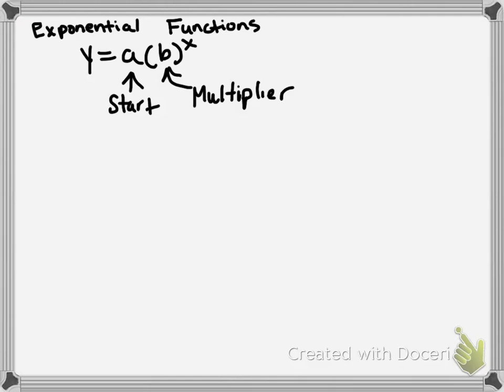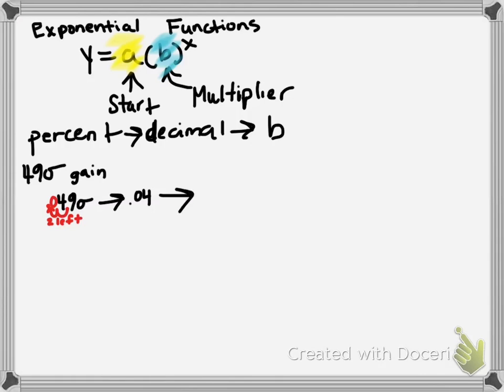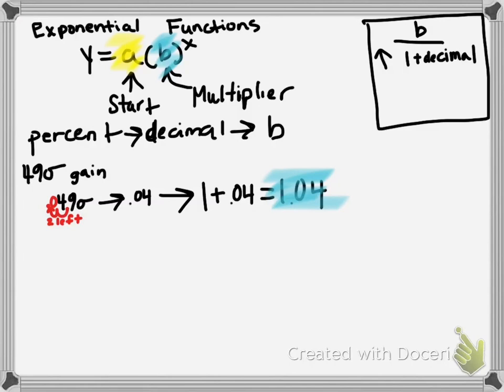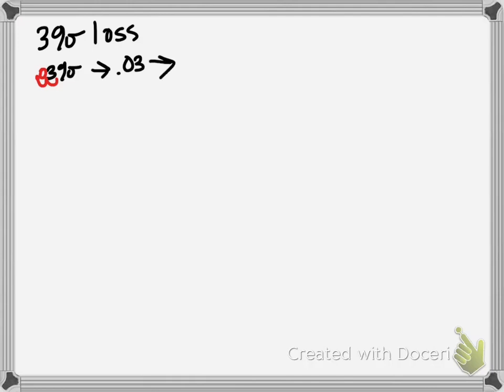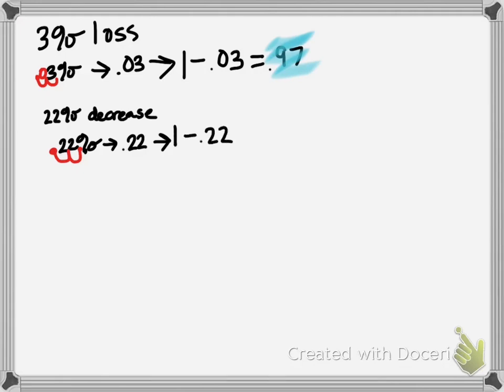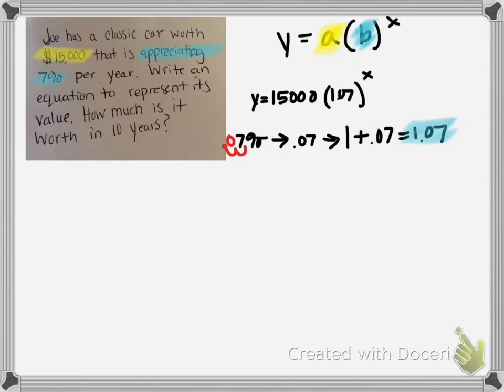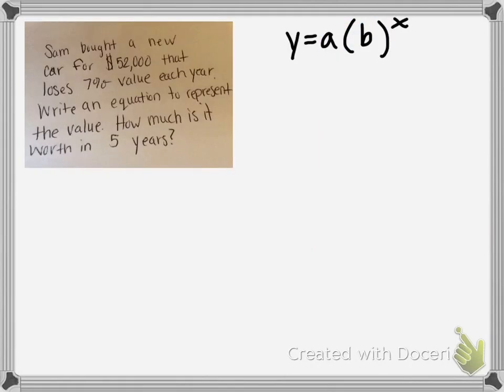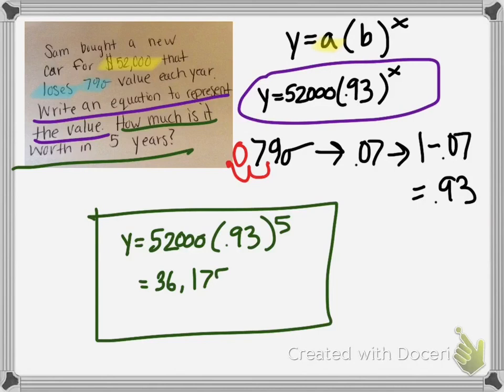Exponential function word problems